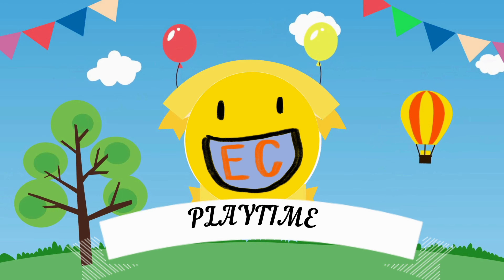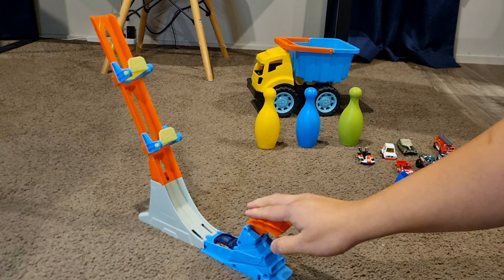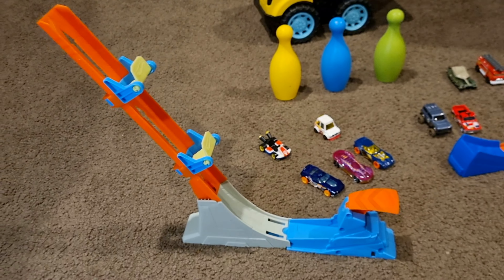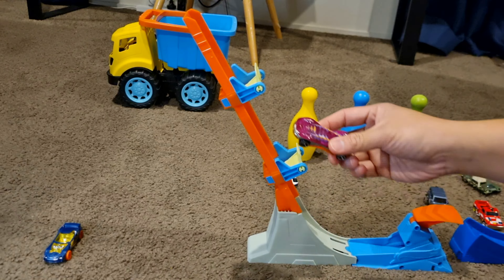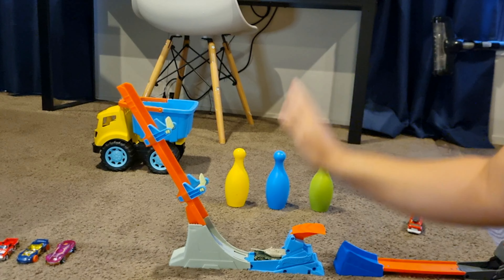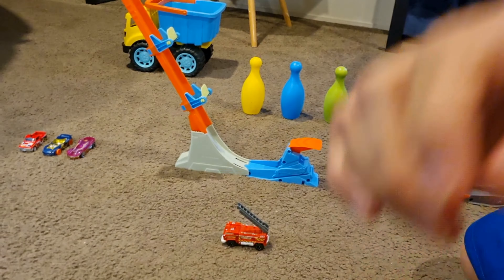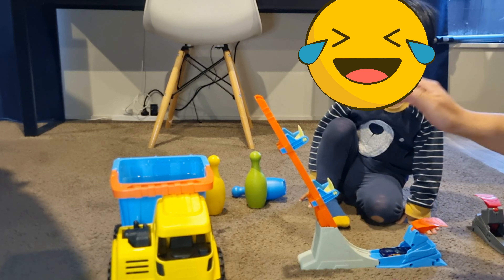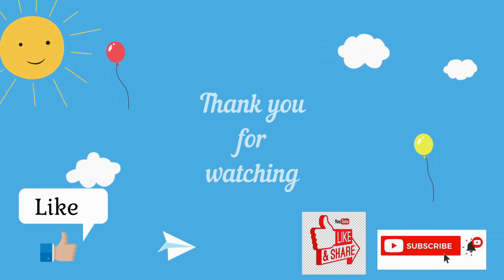Hot wheels Vertical Launcher Track UNBOXING and PLAY